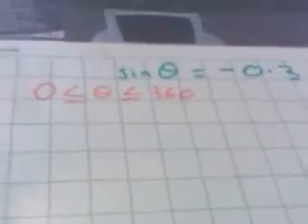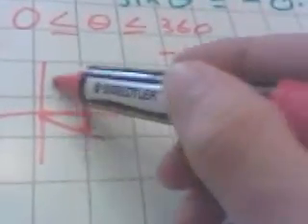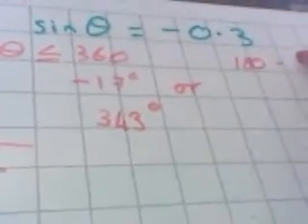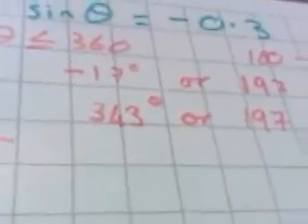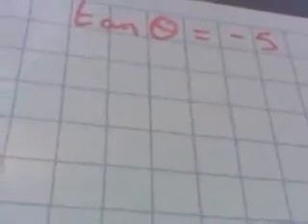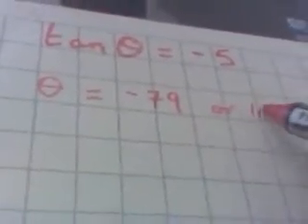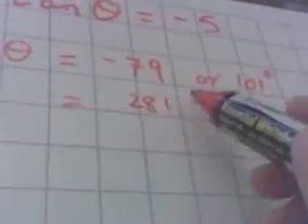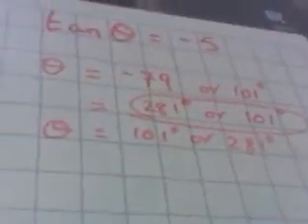Trig Equations 2 LW 2011